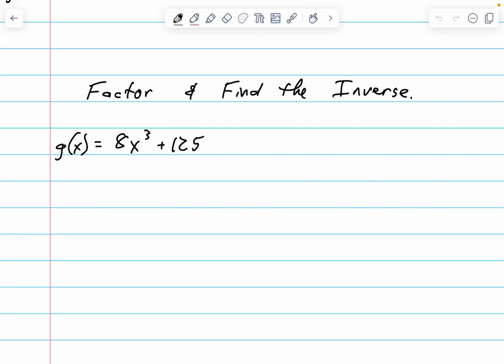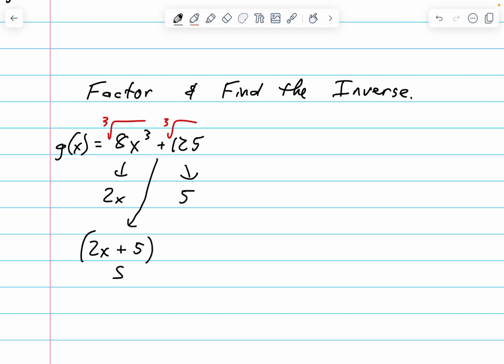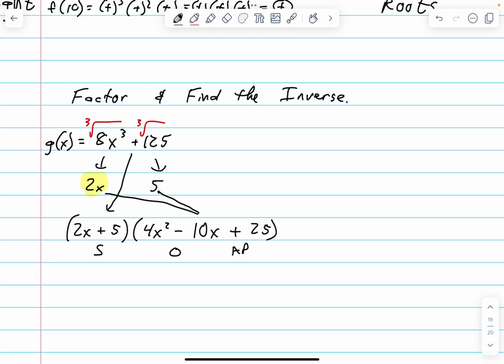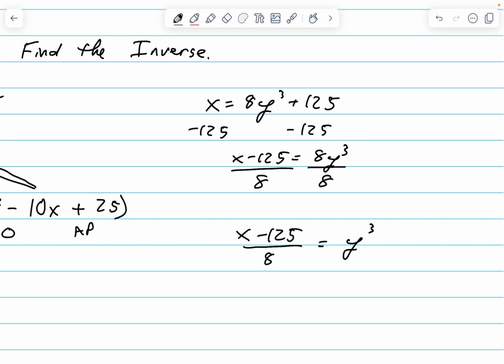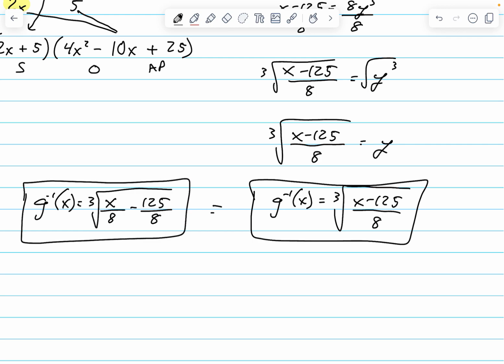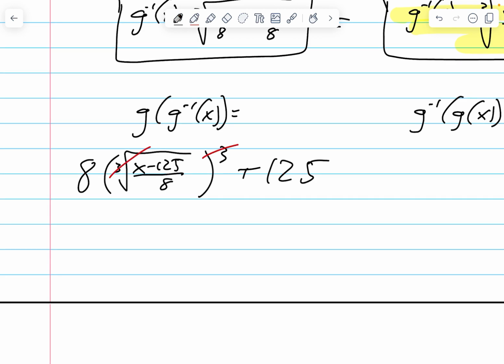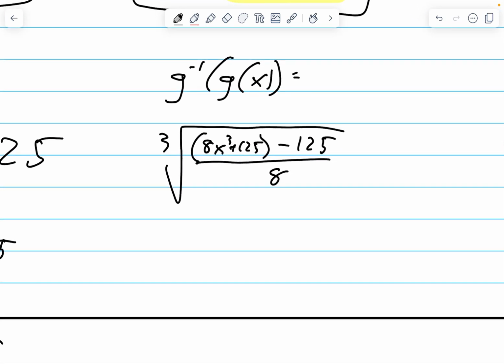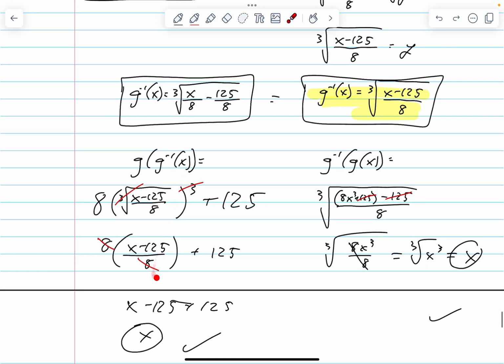Sum of Cubes and Inverse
We will factor the binomial cubic g(x) = 8x^3 + 125. Then we will find the inverse and prove it.